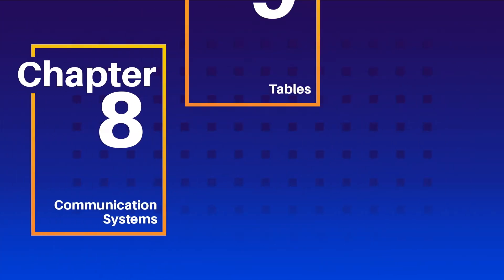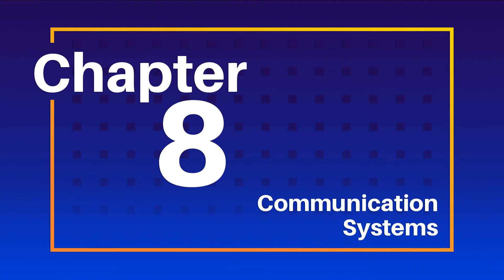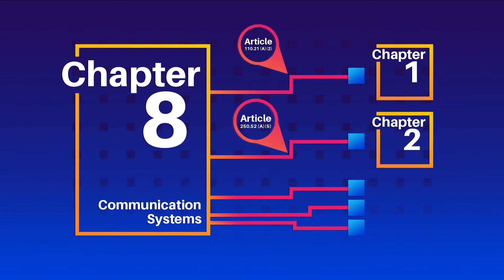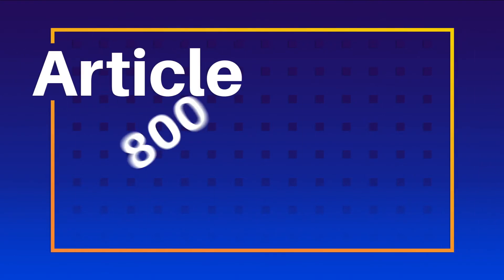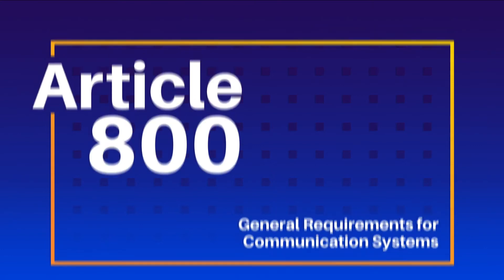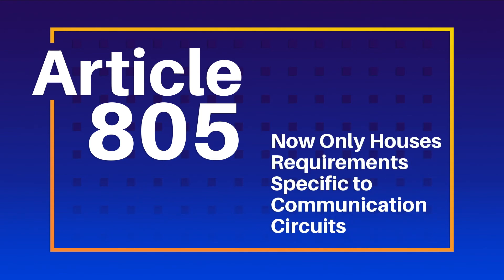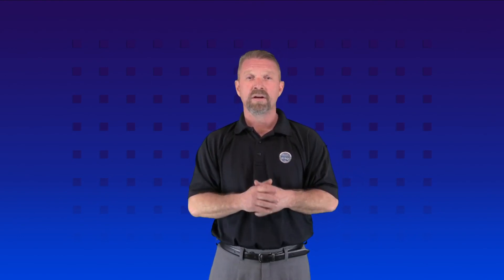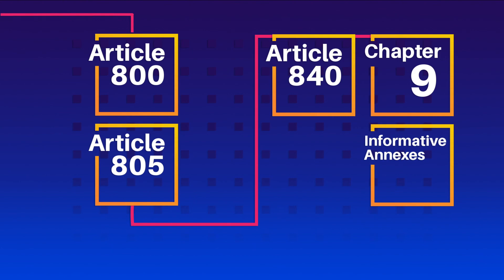2020 NEC - Introduction to Changes to Chapters 8, 9, and the Annexes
This lesson covers significant changes to Chapters 8 and 9 of the 2020 NEC, as well as a few changes to the Informative Annexes. It may sound like a lot, but there are only three changes in Chapter 8, one in Chapter 9, and another five in the Informative Annexes.
we offer multiple courses on the 2020 National Electrical Code® where you can learn about important topics such as this. We have electrician courses in 36 different states and are always adding more.